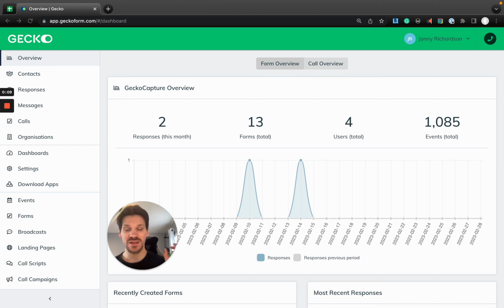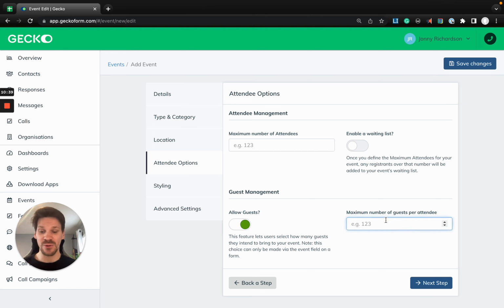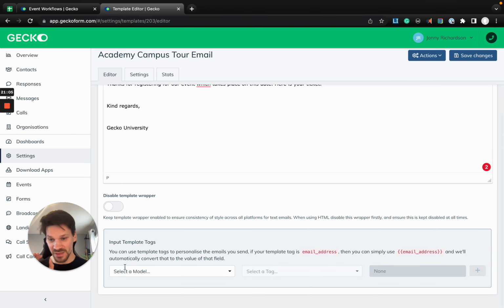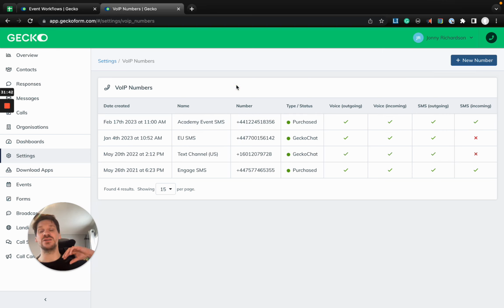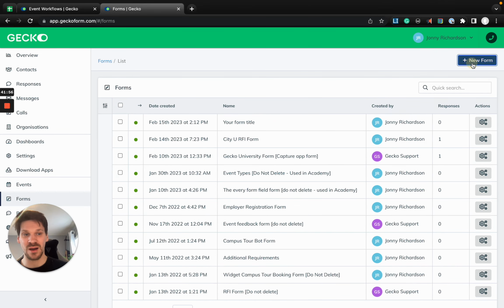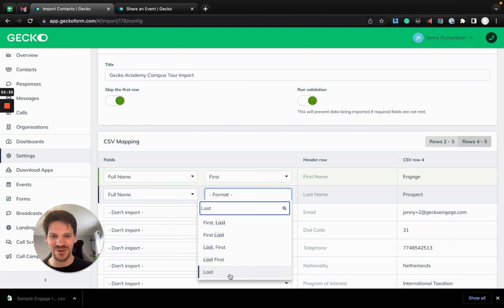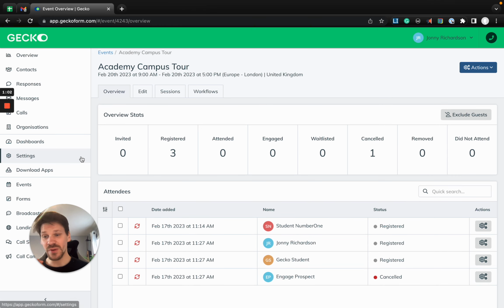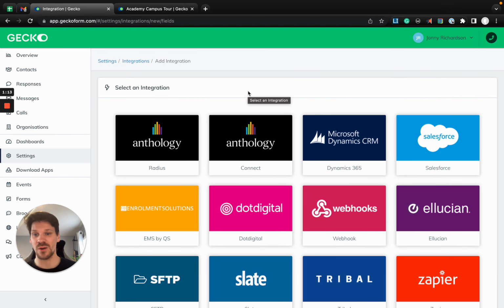Gecko Events Training